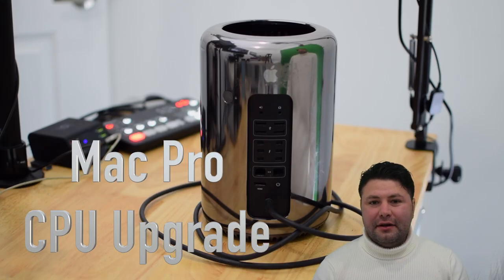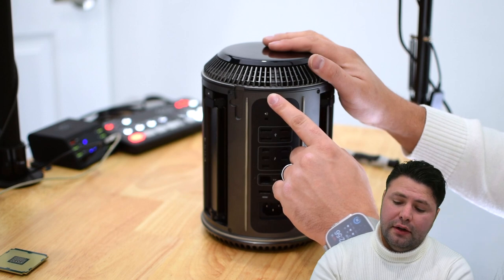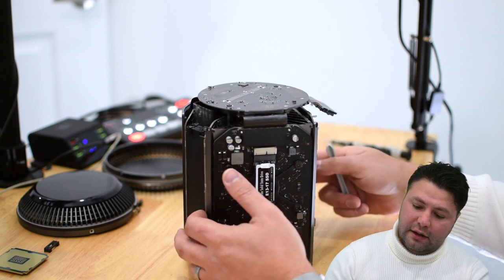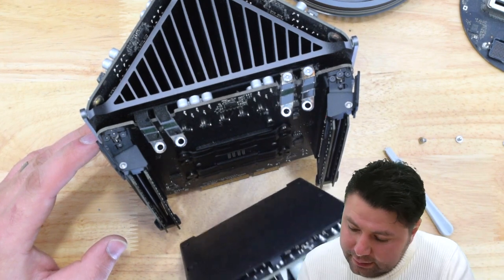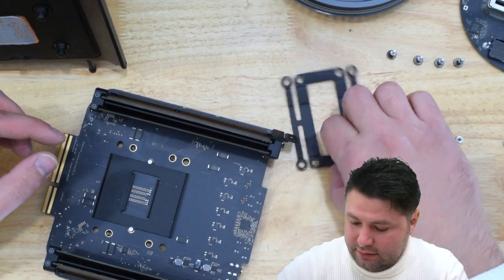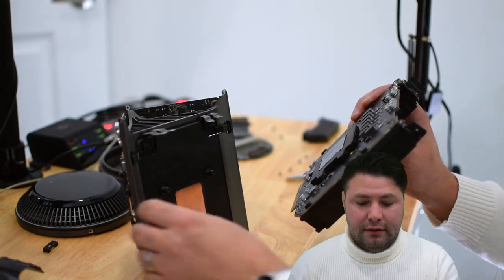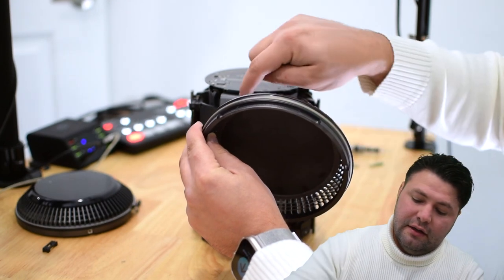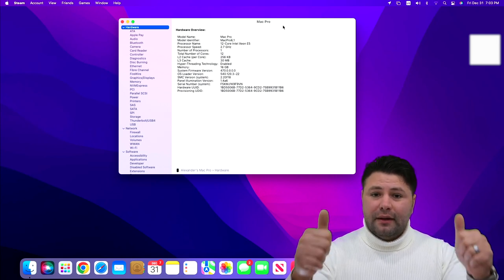Mac Pro A1481 Central Processing Unit CPU Upgrade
This video will show you how to upgrade the central processing unit (CPU) in your 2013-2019 (A1481) Mac Pro. The video will provide step-by-step instructions and tips for selecting the appropriate CPU (use link provided), preparing for the upgrade, and installing the new processor. It will also cover the necessary tools and thermal paste application instructions and provide troubleshooting advice to ensure a smooth and successful upgrade. By the end of the video, you will have a Mac Pro with improved performance, faster processing speeds, and the ability to run more demanding applications, thanks to the new CPU. This video is perfect for anyone looking to boost their Mac Pro's processing power and improve its performance.

CPU Link eBay
CPU Link Amazon Prime
Thermal Paste eBay
Thermal Paste Amazon
Repair Toolkit eBay
Repair Toolkit Amazon Prime